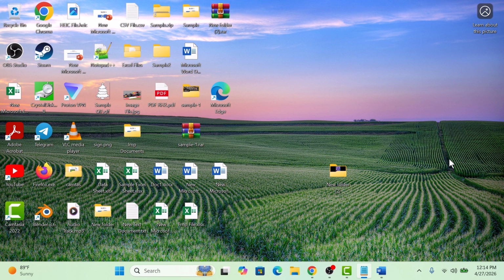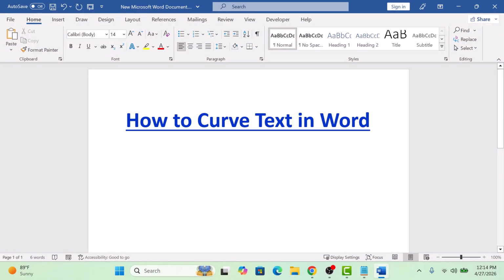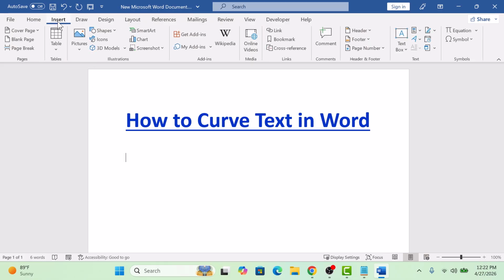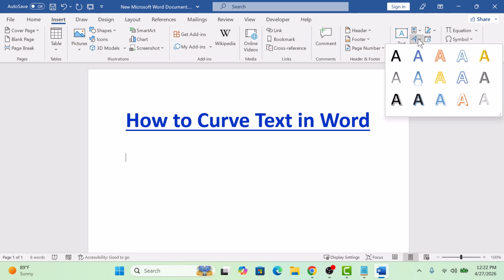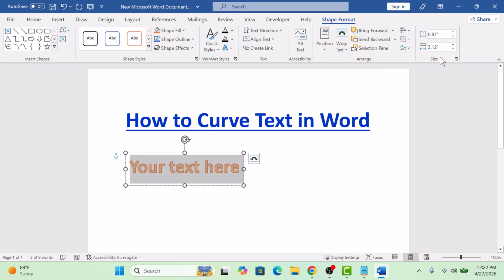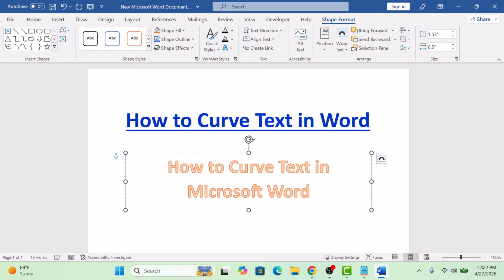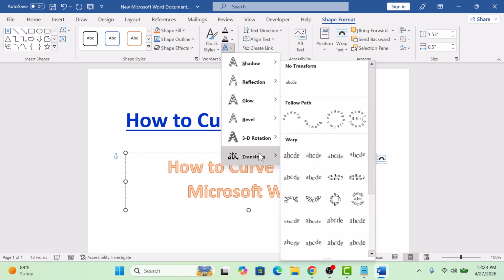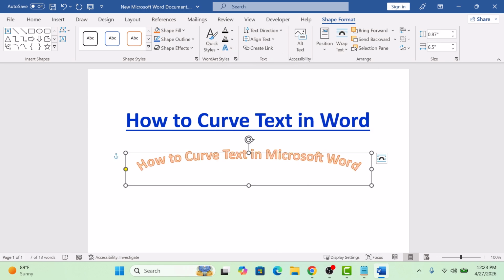How to Curve Text in Microsoft Word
This video guides about how to curve text in word.

Curving text can make your word documents look more creative and professional, especially for headings, invitations, or graphics.

To learn how to curve text in ms word, simply follow the step-by-step guide.

Here are the Steps to Make Text Curve in Word:

1. Open Microsoft Word document.

2. Click on the "Insert" tab and in "Text" section click on "WordArt".

3. Choose any style you like and type your text.

4. Under the Shape Format tab, click on the Text Effects icon, then hover over Transform and, under Follow Path, choose a curve style you like.

You can click and drag the yellow handles to adjust the curve and resize or rotate the text as needed.

So that's how to curve text in word.

Ask me in the comments section below in case of any issue while bending text in MS Word.

How do I curve text in Word
What is the easiest way to curve text
How do I curve text in Word with WordArt
How to curve a shape in MS Word
Curve text around a circle or other shape
How to Write Curve Text in MS Word
How to Make Text Curve in Word
How to Make words Curve in Word
How to Curve words in Word
How to Curve text in Word
How to Bend text in Word